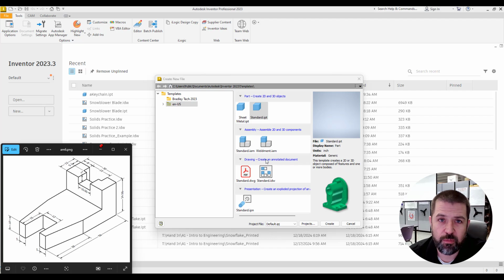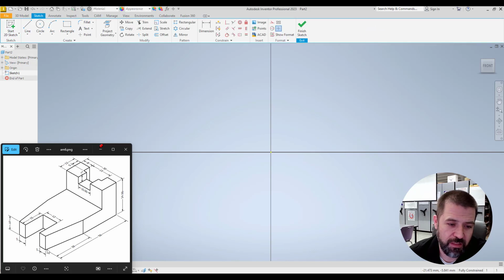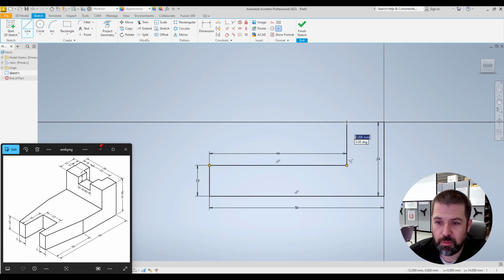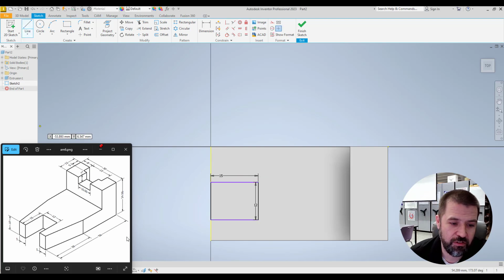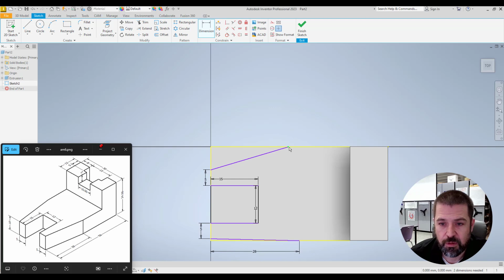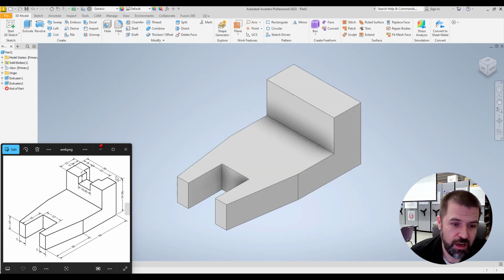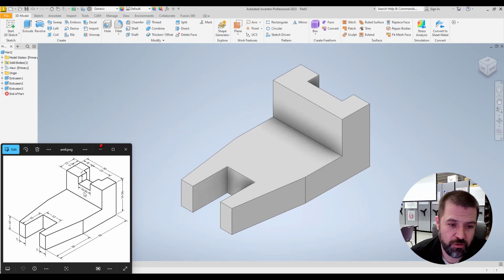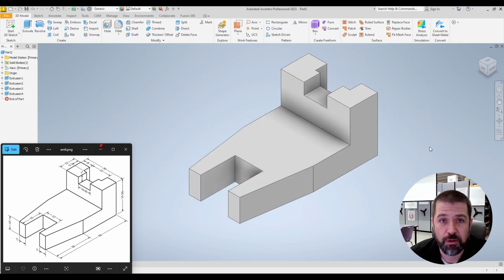Autodesk Inventor: Advanced Modeling #6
(Millimeters) Extrusion, Angles, Rectangles